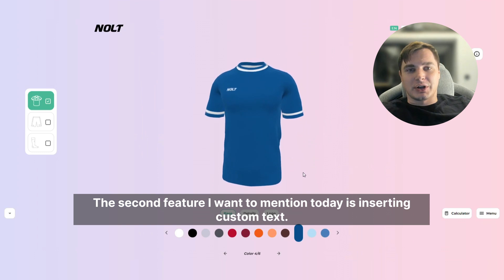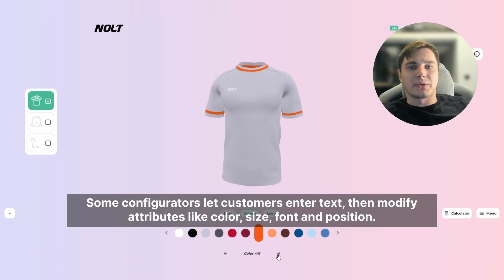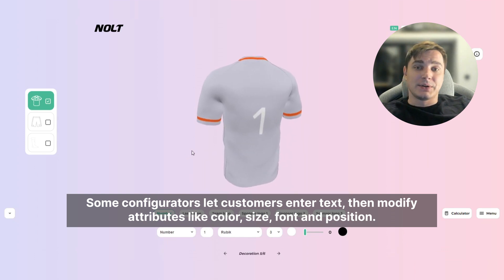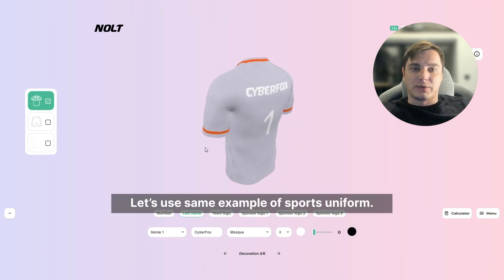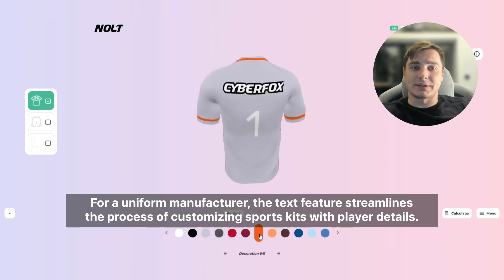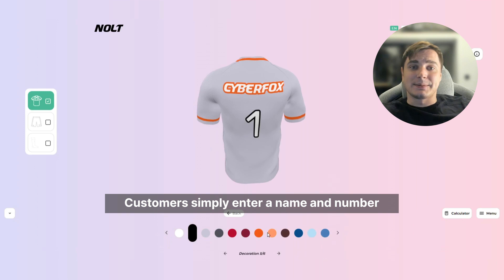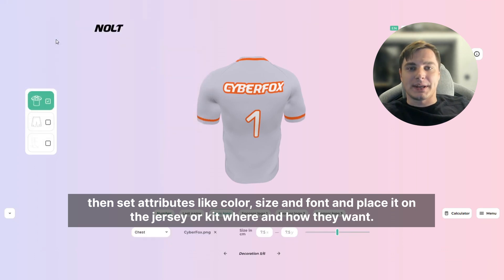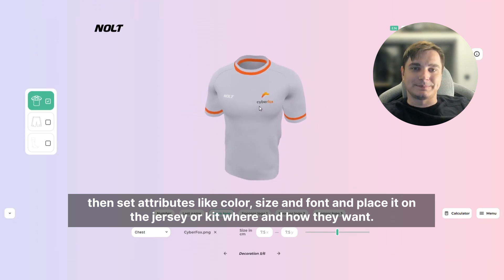Craft Unique Products with Texture and Text Customization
Dive into the world of texture and text for product customization with CyberFox Agency!

Discover how 3D configurators empower users to personalize products by incorporating custom textures and adding unique textual elements. From custom t-shirts to personalized sports kits, explore a myriad of opportunities for product customization for e-commerce needs.

We'll explore how to make textures and text personalization, as well as provide valuable insights on expanding product offerings through design tools.